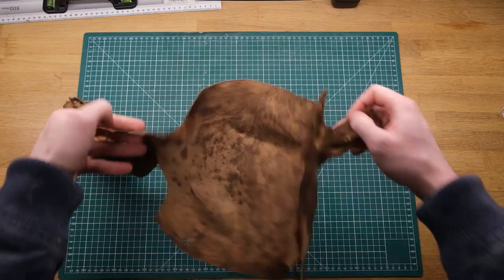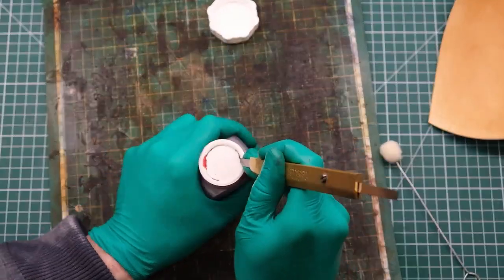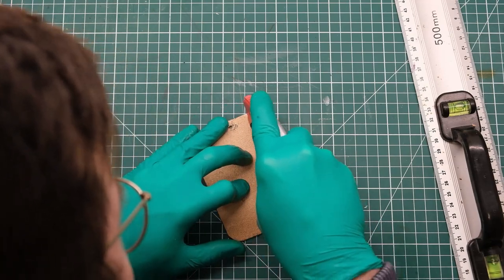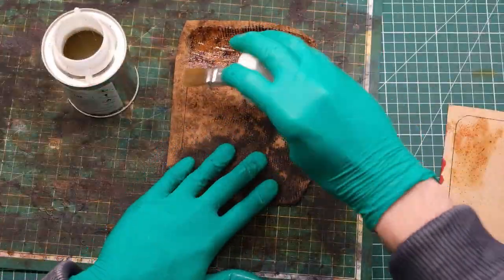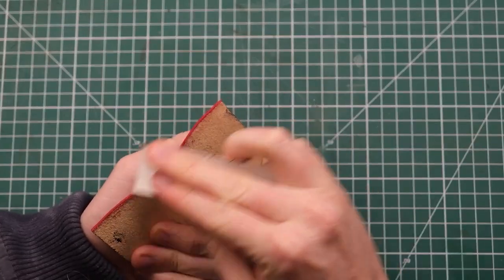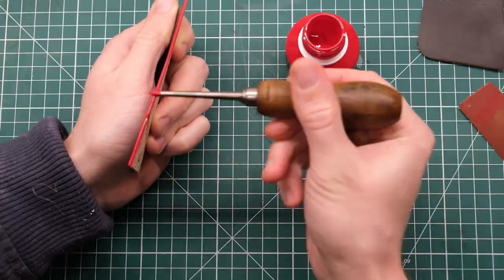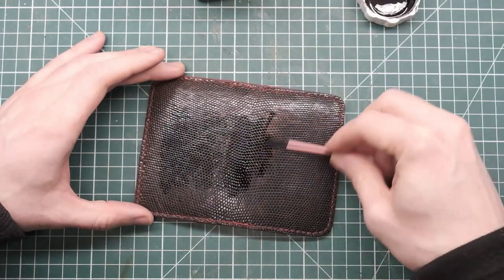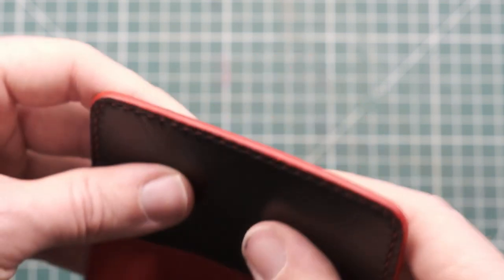Making iguana lizard skin card holder - first time edge painting leather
In this video I make a 2 slot leather card holder / wallet using iguana lizard skin and 1,2mm thick vegtan leather. It's also the first time I try using edge coat or edge paint.

I make leather products in my spare time, mostly bags, backpacks and small items like wallets and card-holders. I am still learning a ton every time I take on a new project and always appreciate feedback on my creations.a

As always, do let me know what you think of this creation and this video.